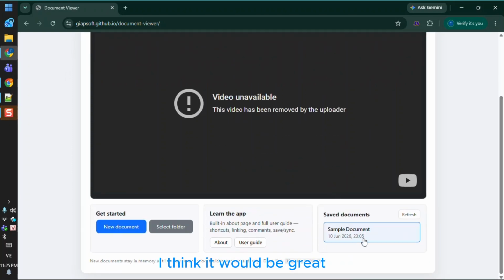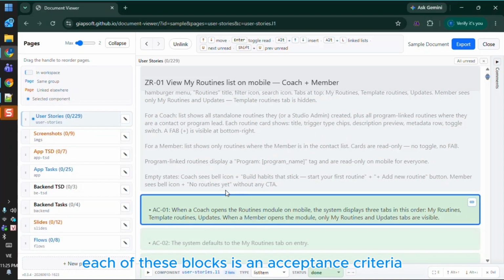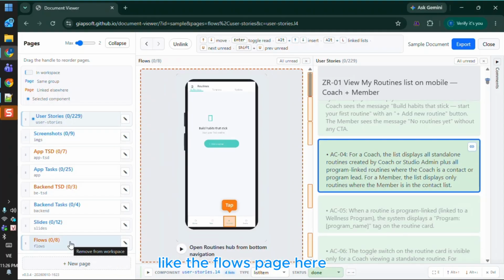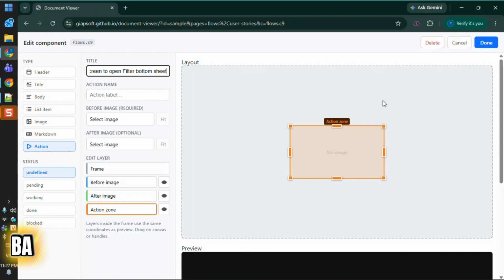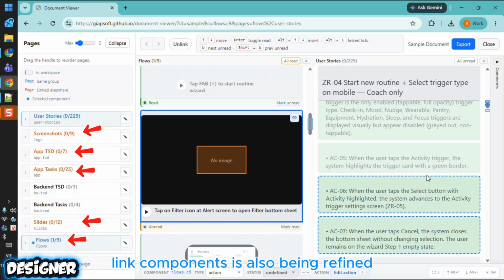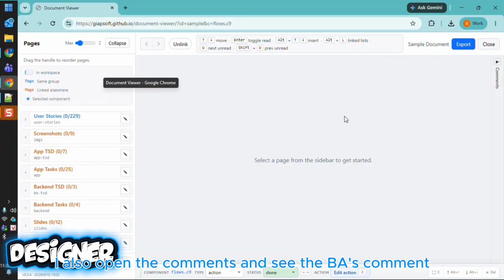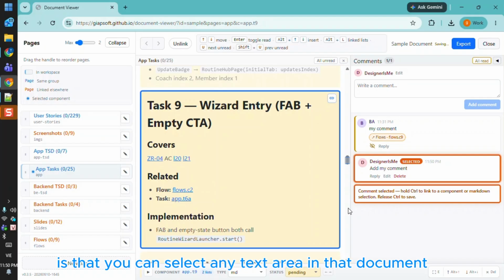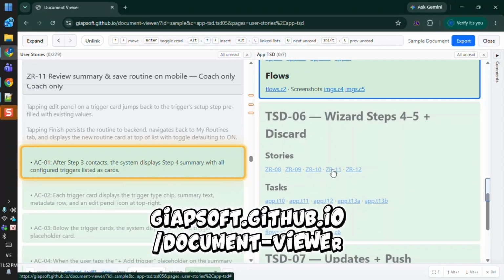Document Viewer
Multi-page docs with component linking, in-browser editing, comments, and read tracking.